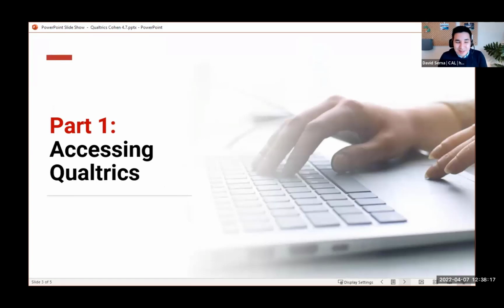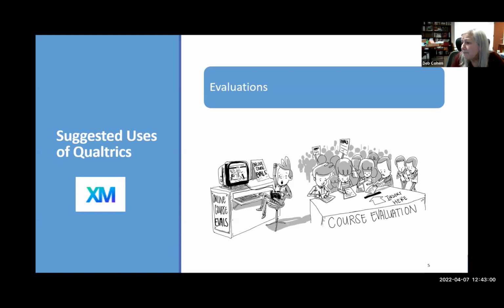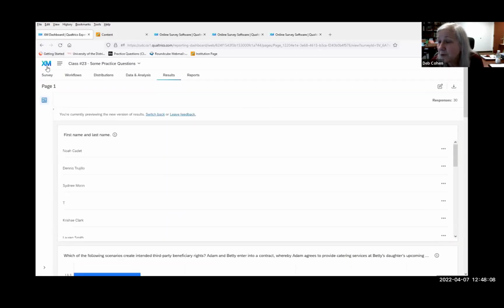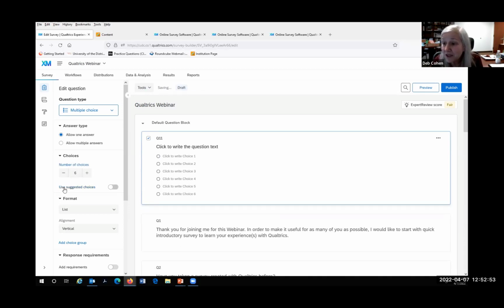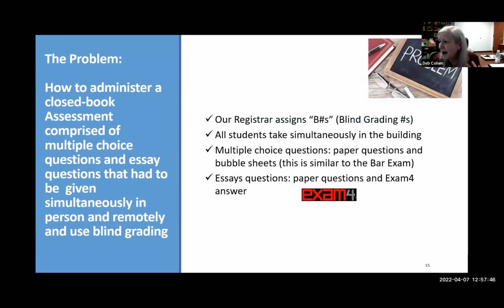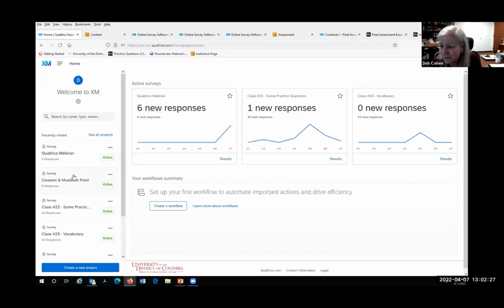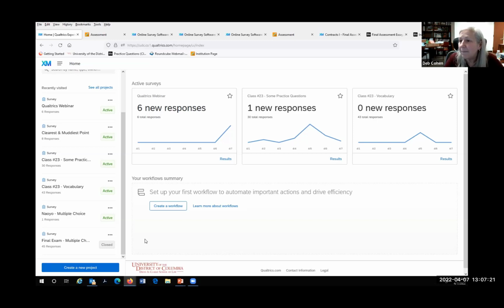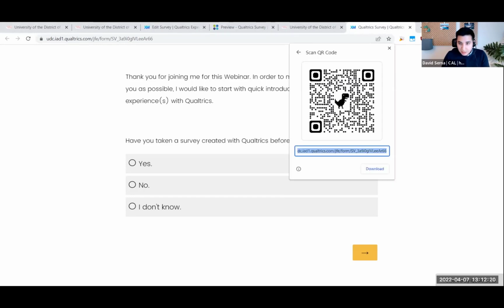Using Qualtrics in Blackboard - April 7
Using Qualtrics for Effective Anonymous Grading in Blackboard
w/ Debra R. Cohen, Professor of Law
Thursday, April 7 @ 12:30 – 1:30 pm

Workshop Objectives:
- Get started with using Qualtrics for effective anonymous grading in Blackboard.